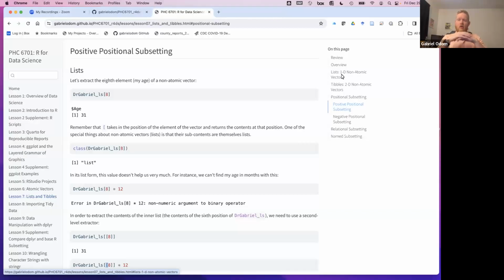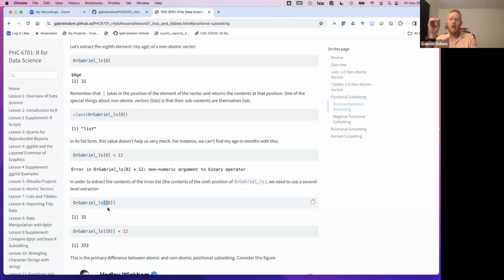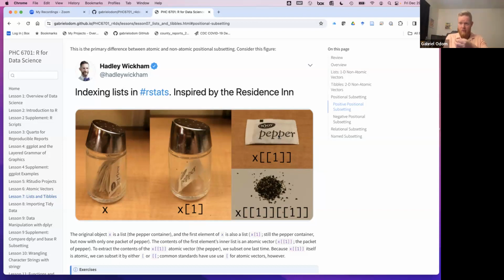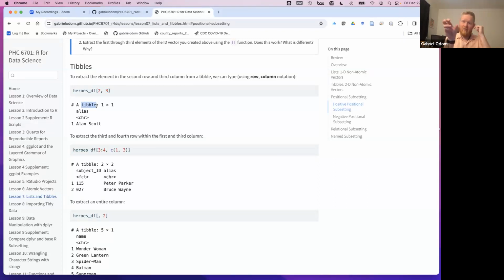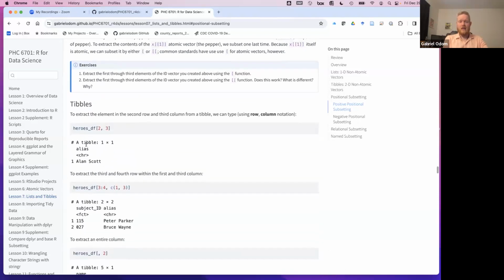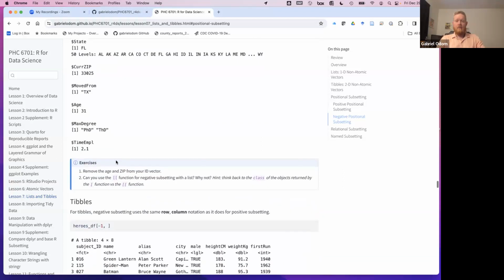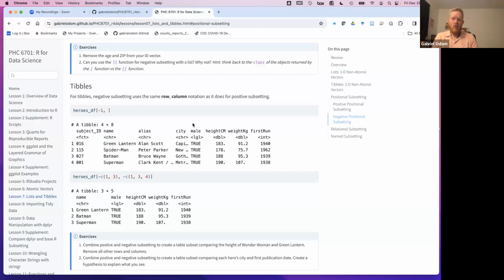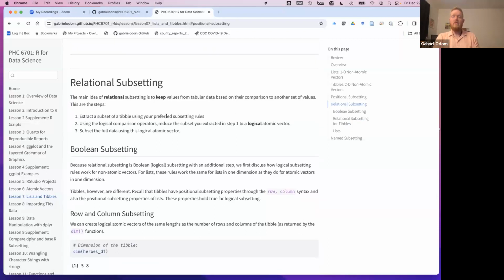07 lists tibbles 04